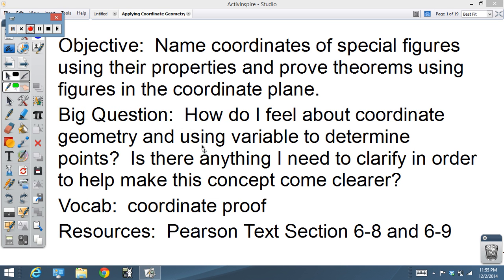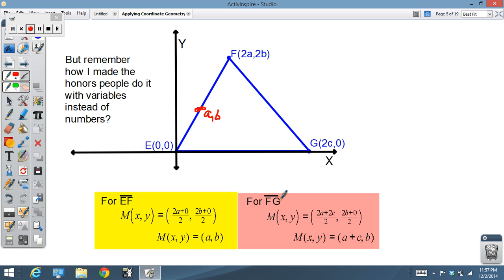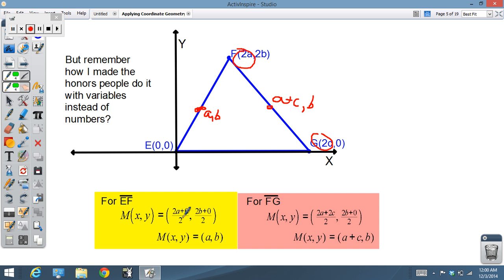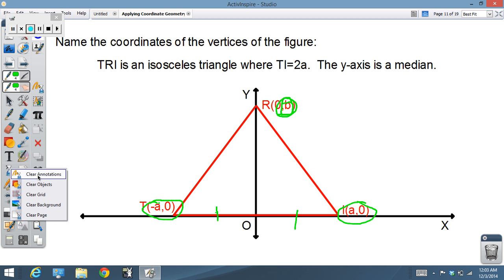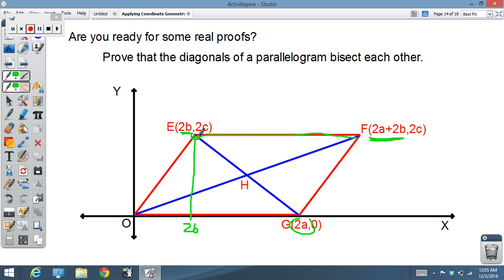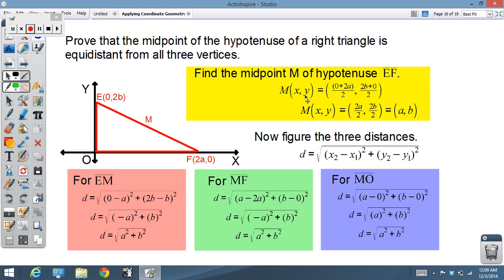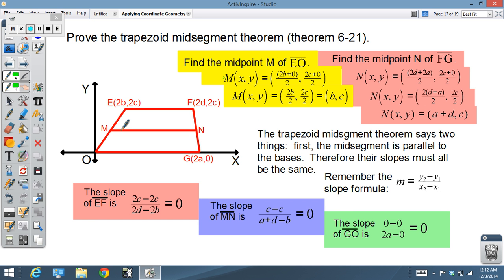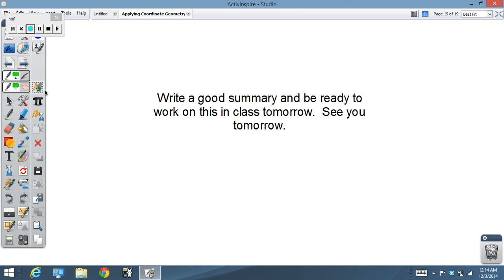Coordinate Geometry 6.8 and 6.9